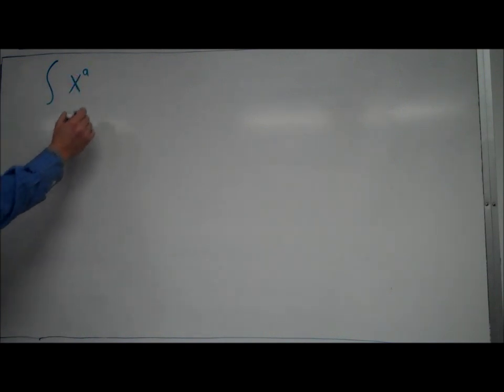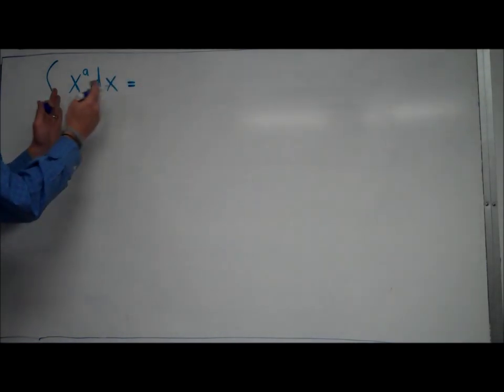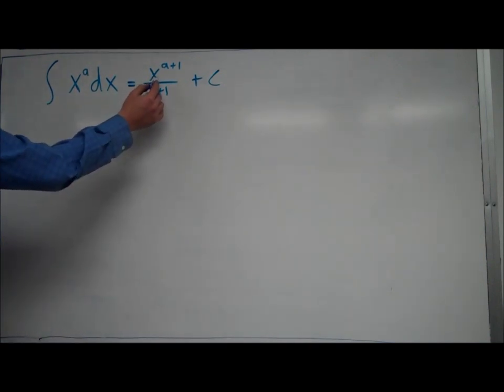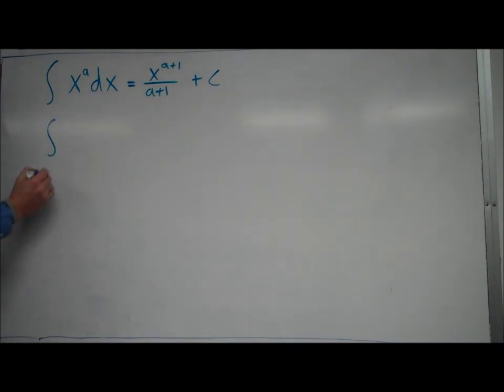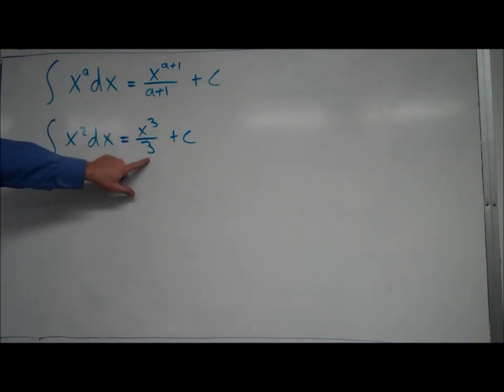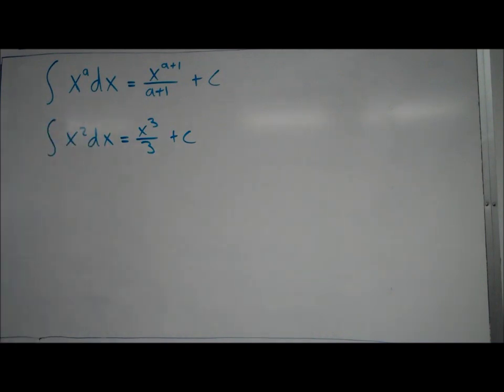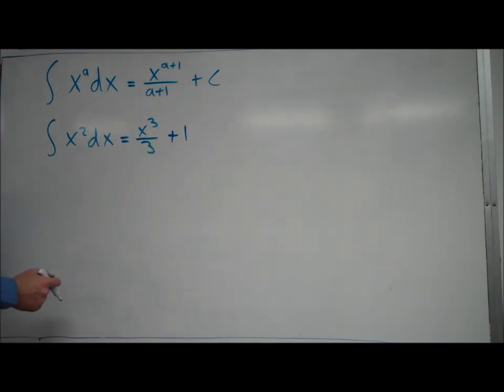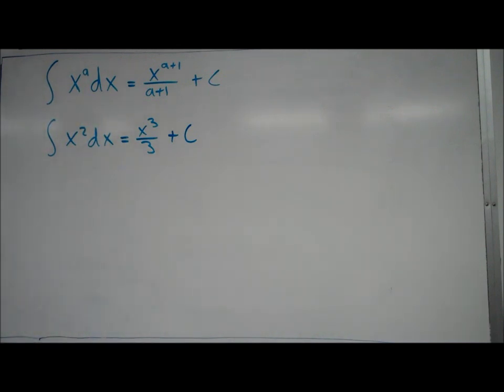Power Rule for Anti-derivatives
This video explains how to use the power rule to find anti-derivatives.